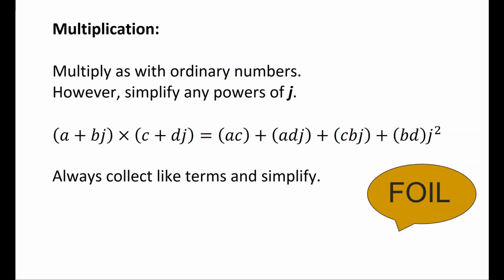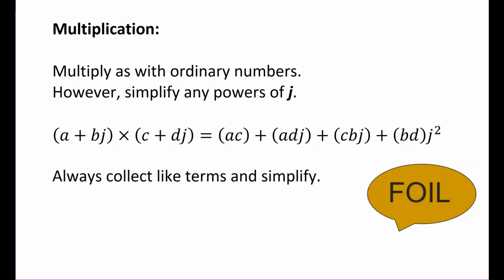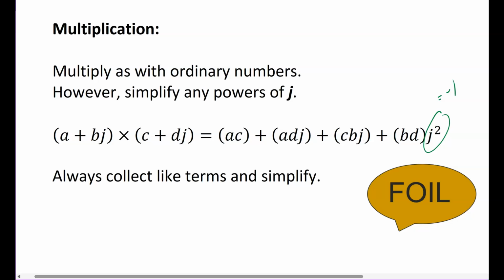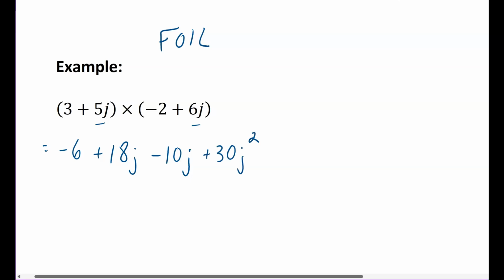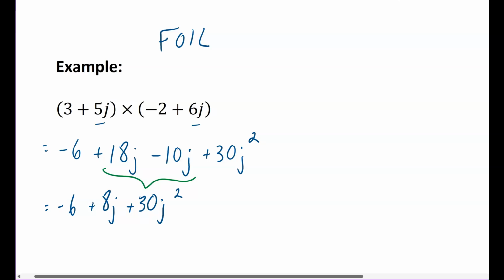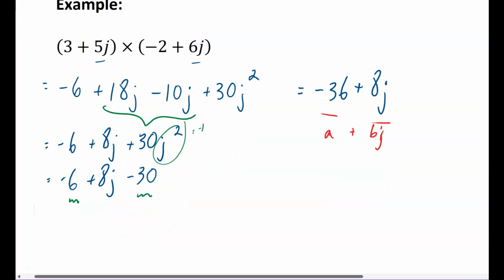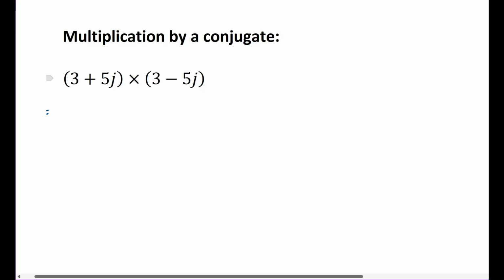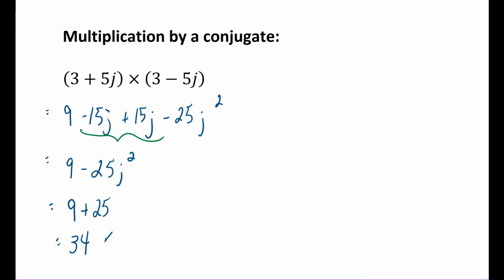Multiplication of Complex Numbers in Rectangular Form